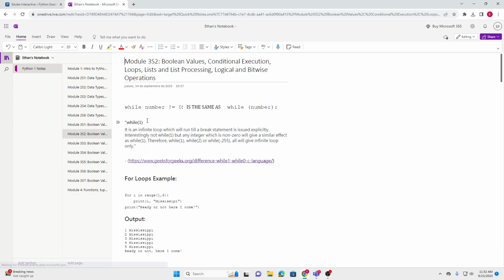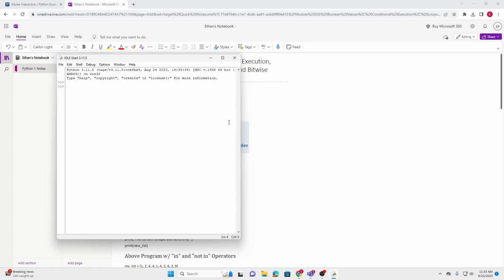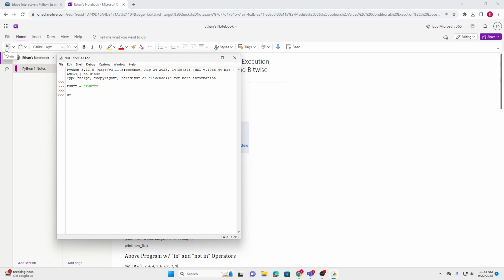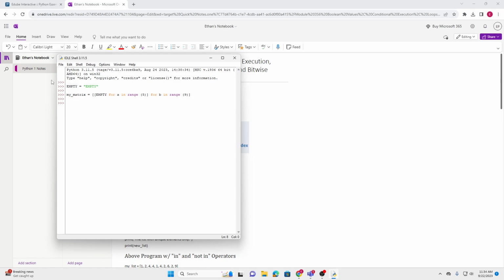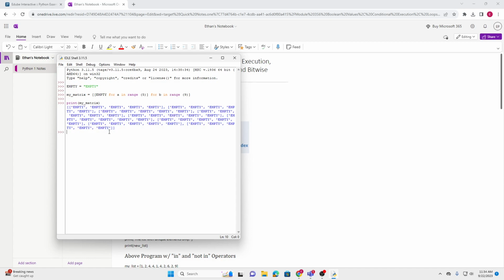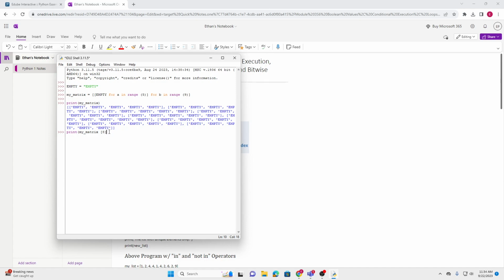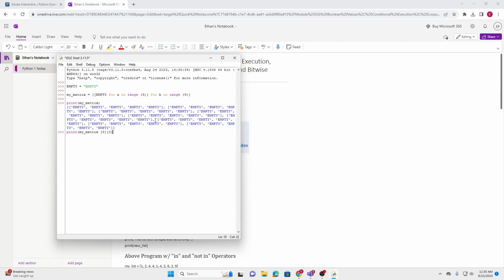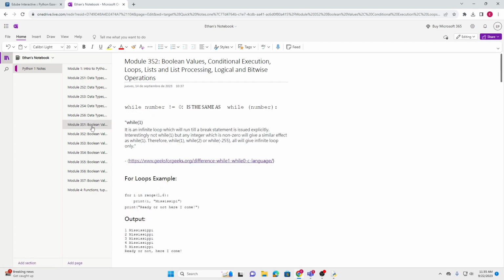Python Vlog Week 4